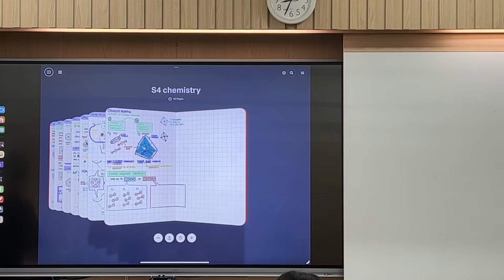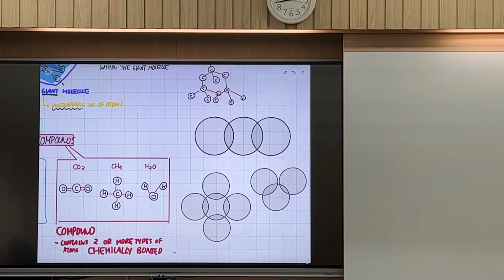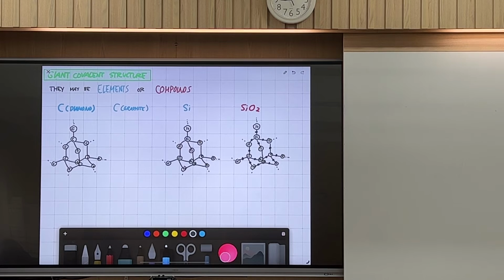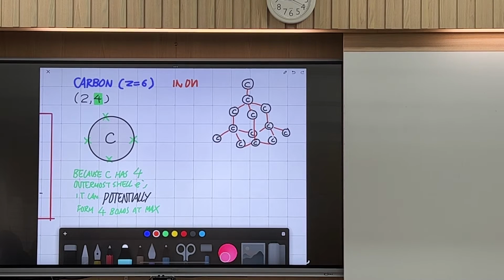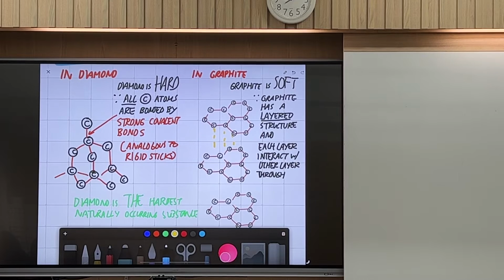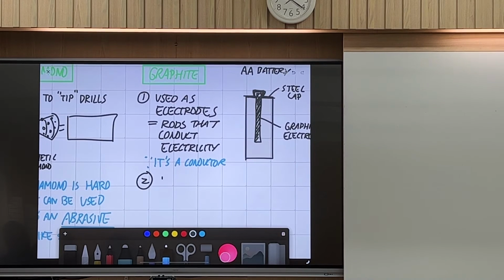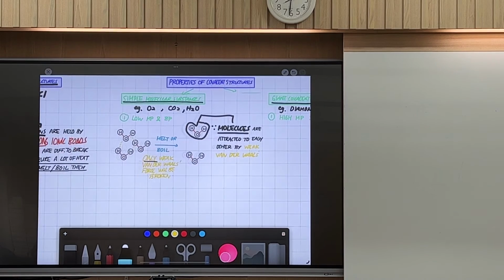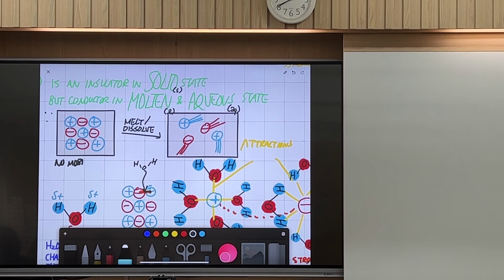S4 Simple Molecular Substances VS Giant Covalent Structures